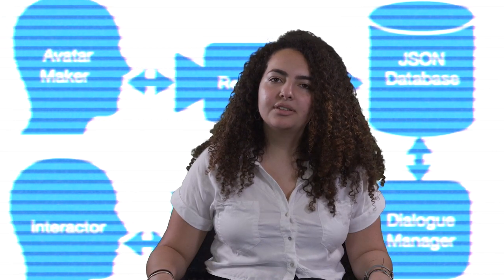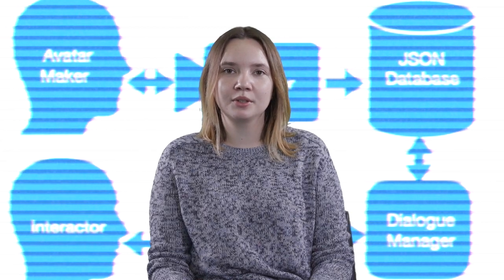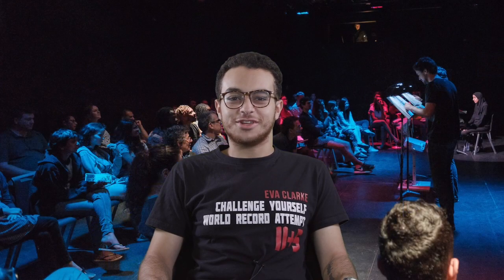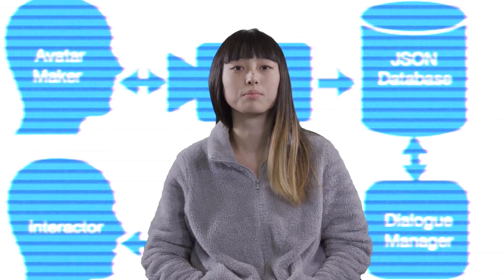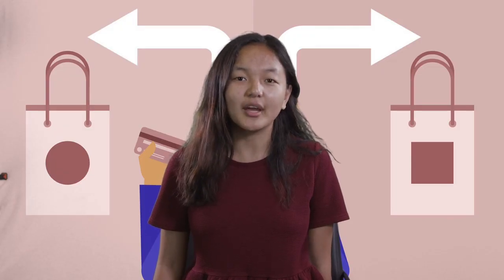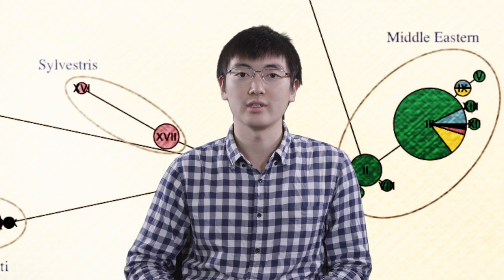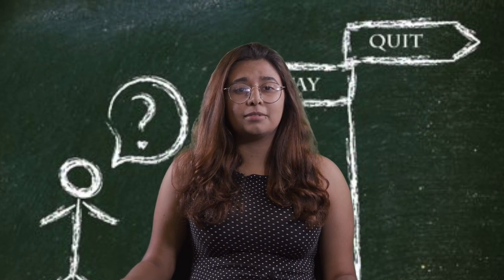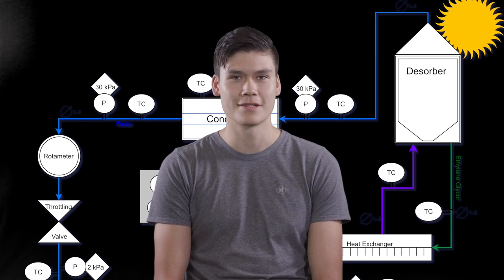NYUAD Class of 2018: The Capstone Project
To celebrate the end of their undergraduate careers, members of the Class of 2018 summarize their creative and intellectual discoveries.

Each student explains his or her Capstone project in just 10 seconds while standing in front of a green screen constructed from an image, video, or keyword related to their project.